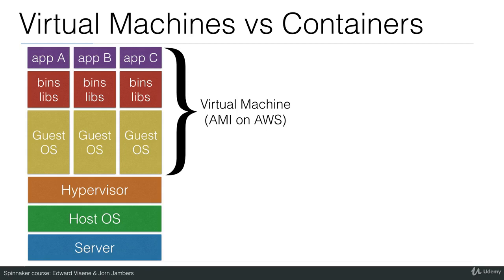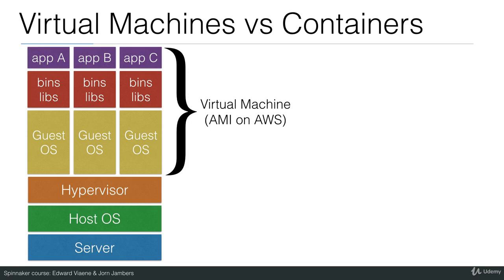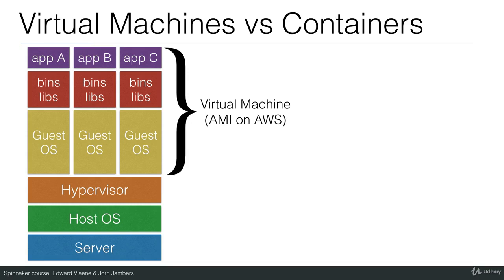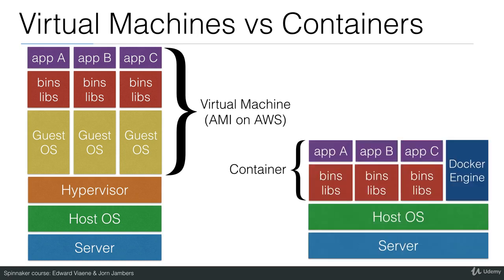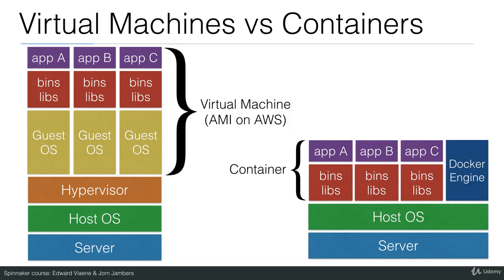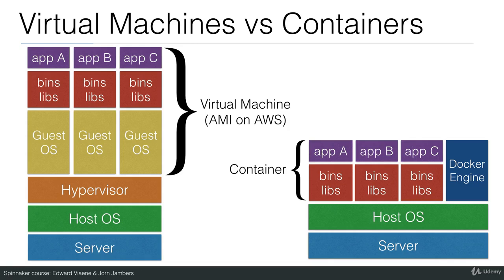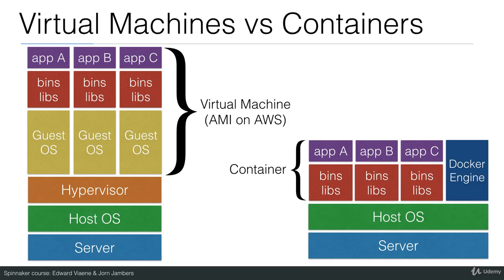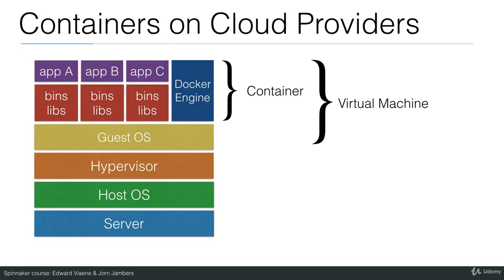Continuous Deployments using Spinnaker on AWS and Kubernetes : Introduction to Containers